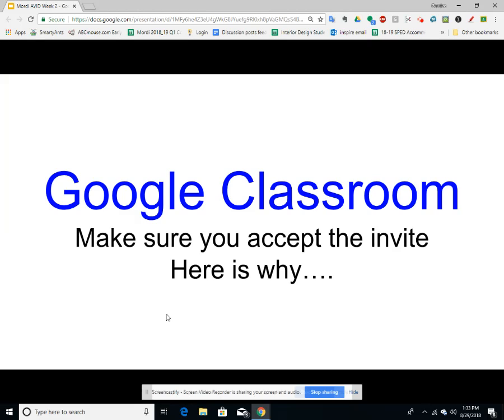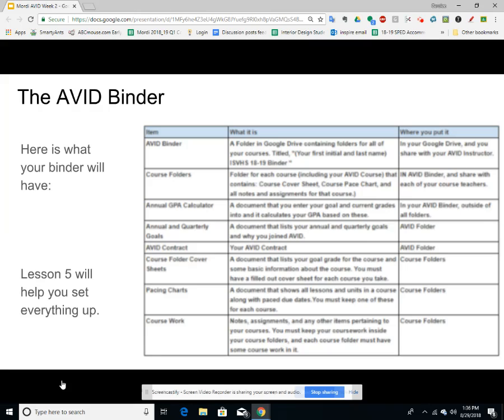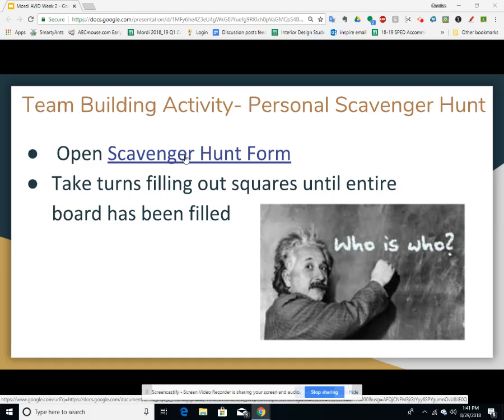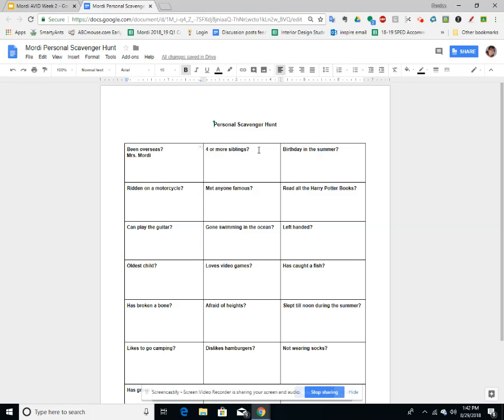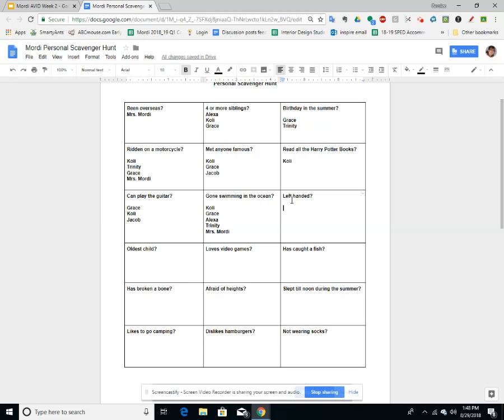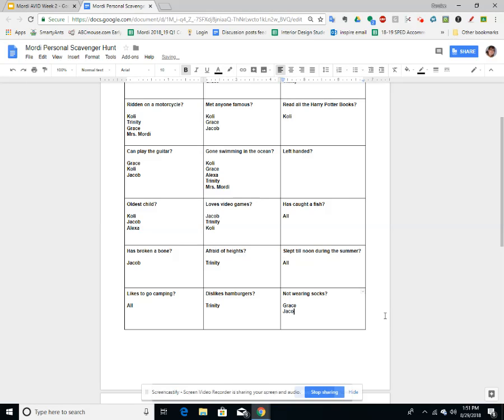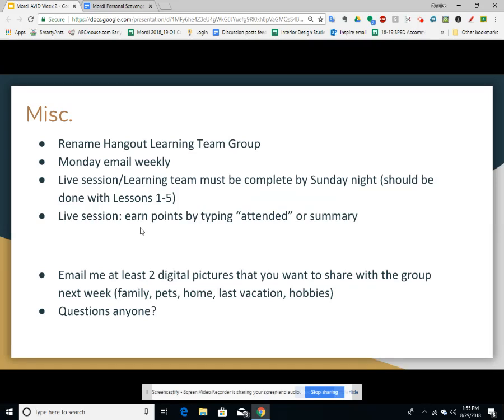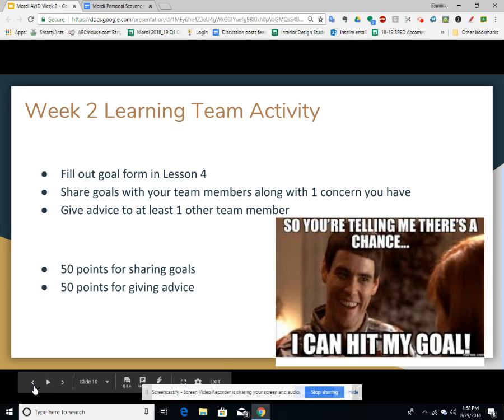AVID Live Week 2